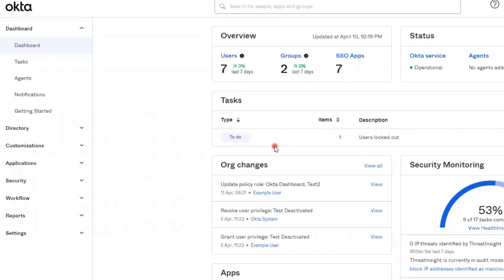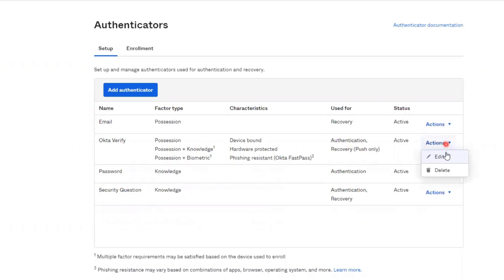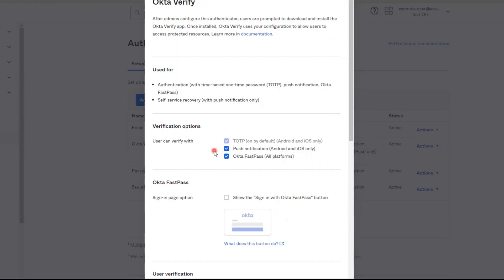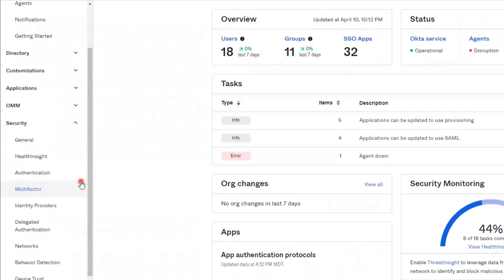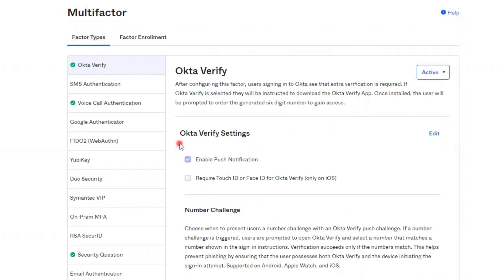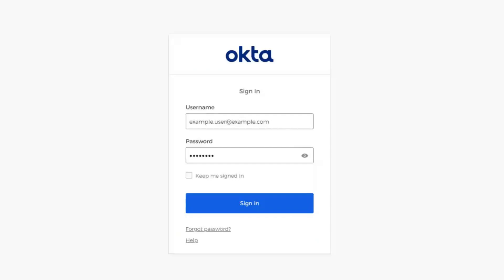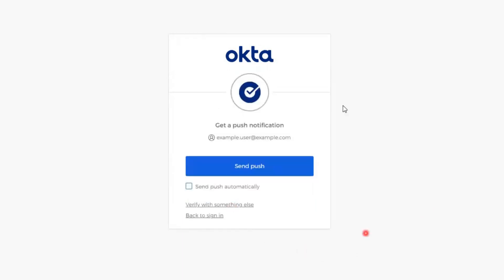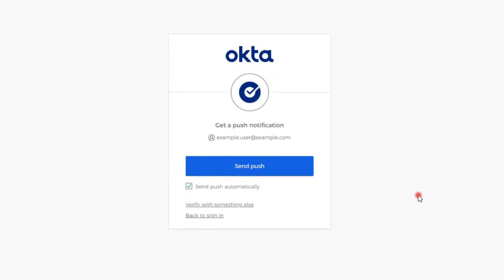Automating Okta Verify Push Notifications for User Phones | Okta Support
In this video, we will demonstrate how to automatically send Okta Verify push notifications to user phones.